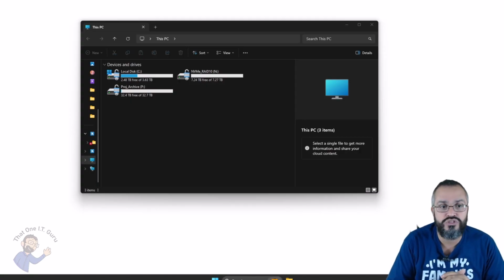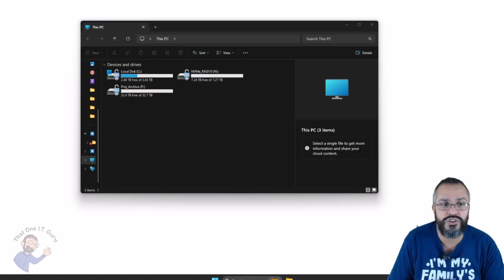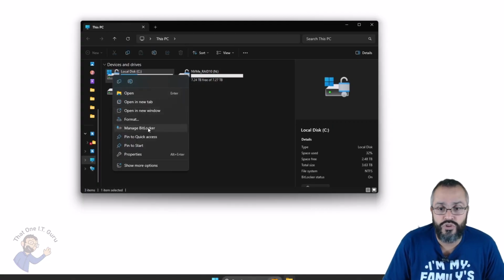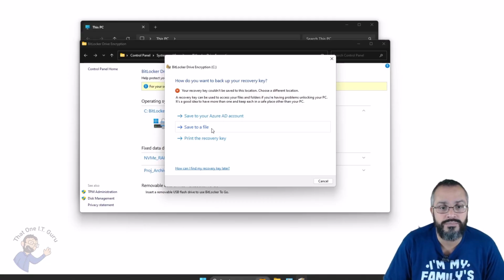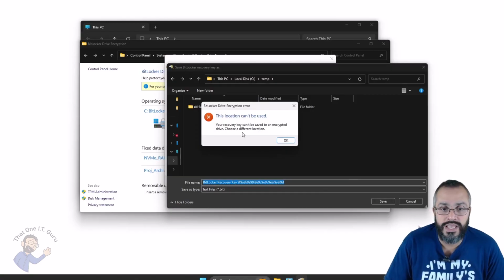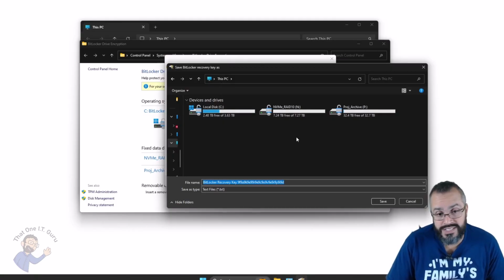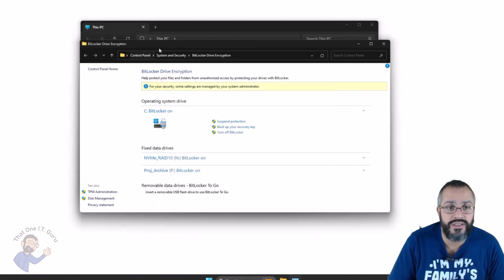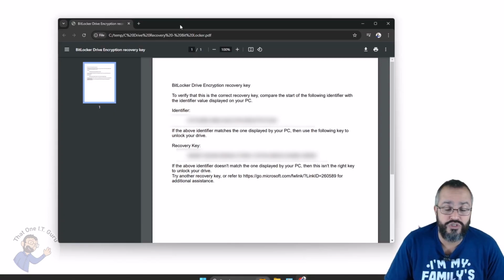Backup BitLocker Before it's Too Late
Step by Step instructions on backing up your BitLocker Key before it's needed. Don't get stuck without it.